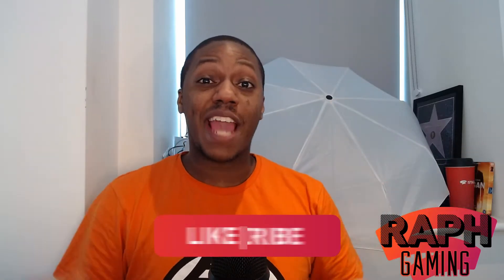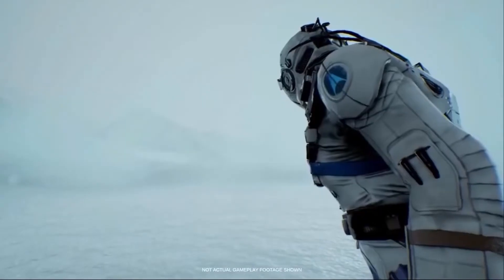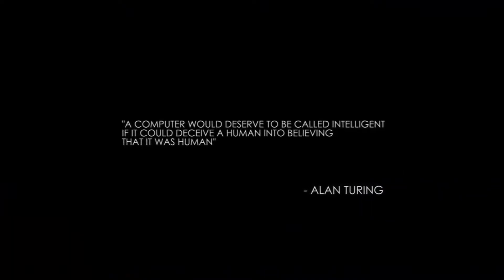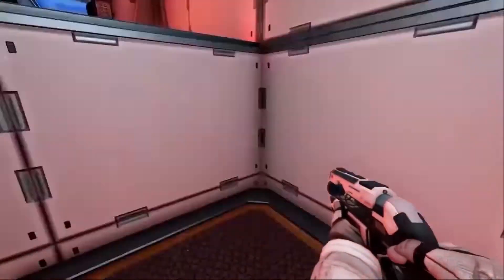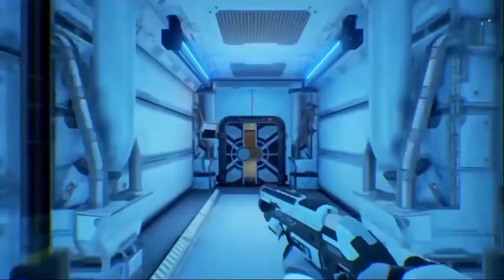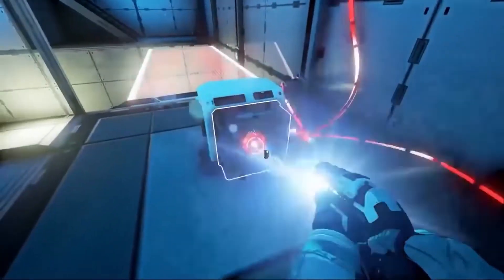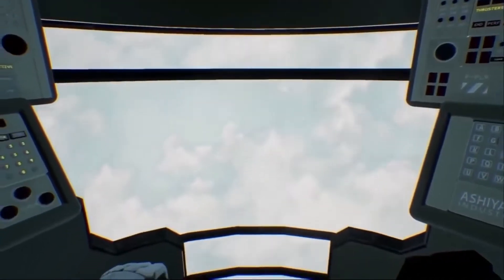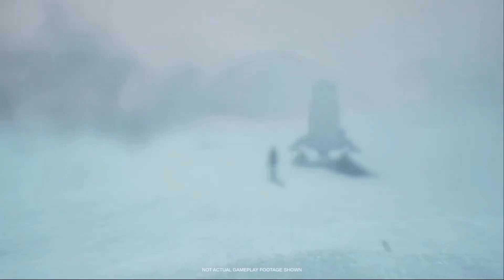STADIA GAME: The Turing Test is coming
My Info:
Thank You In Advance - All Donations Go Towards Better Equipment And Games So I Can Bring You The Content You Deserve!

Member of 'The Glory Of Stadia Podcast!!
All Episode available on all your favourite Podcast Apps

Make sure you checkout and sign up to Stadia Source